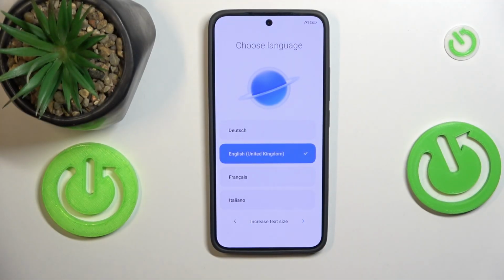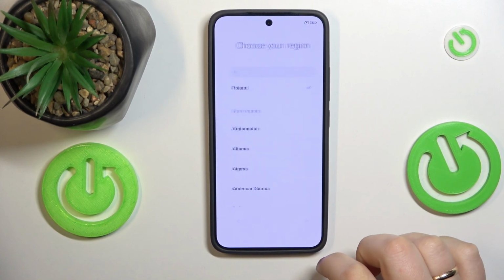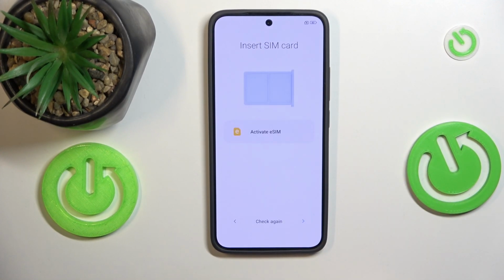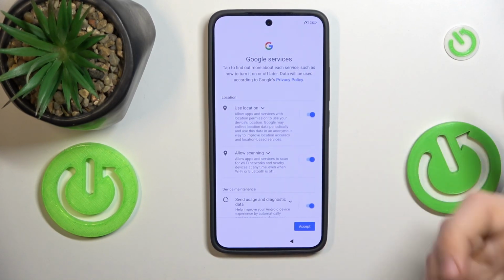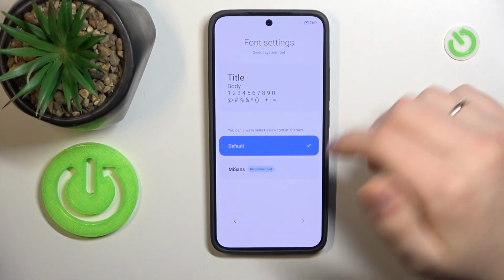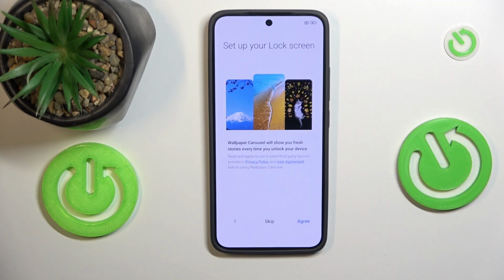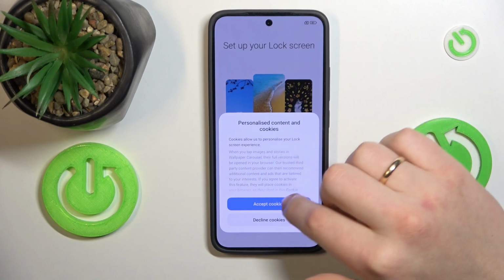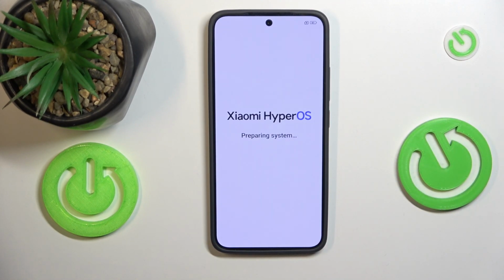How to Set Up XIAOMI 14?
Find out more:
This comprehensive tutorial is designed to assist users in setting up their XIAOMI 14 smartphone quickly and efficiently, ensuring a smooth transition to using their new device. Whether you've just purchased the XIAOMI 14 or received it as an upgrade, proper setup is essential for optimizing functionality, personalizing settings, and ensuring seamless operation. In this tutorial, we'll walk you through the initial setup process, covering essential steps such as language selection, Wi-Fi connection, Google account setup, security settings, and more. Follow along with our step-by-step instructions to set up your XIAOMI 14 with ease and start enjoying all its features and capabilities.

What are the key components of setting up a XIAOMI 14 smartphone, and why is each step important?
How do I power on and initiate the setup process for my XIAOMI 14?
Can I customize the language and region settings during the initial setup of my XIAOMI 14?
What options do I have for connecting to Wi-Fi networks during the setup of my XIAOMI 14?
How do I set up or sign in with my Google account on my XIAOMI 14?